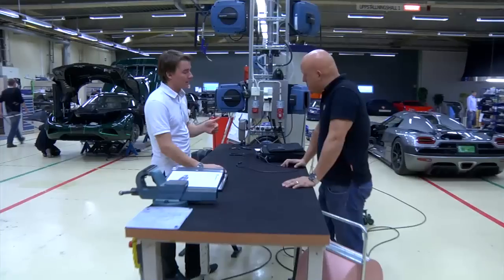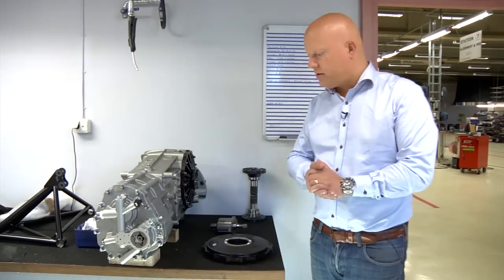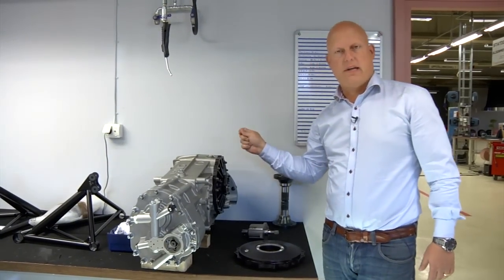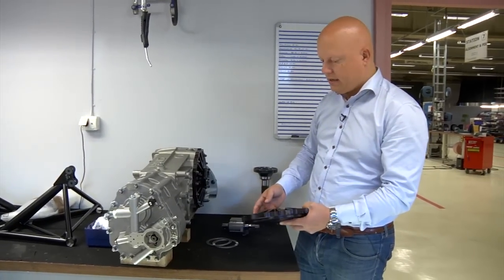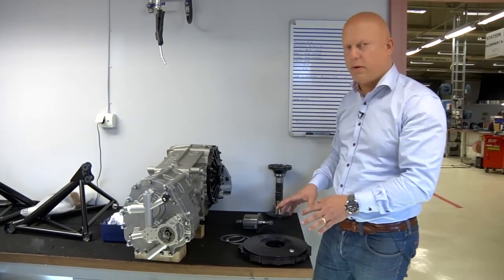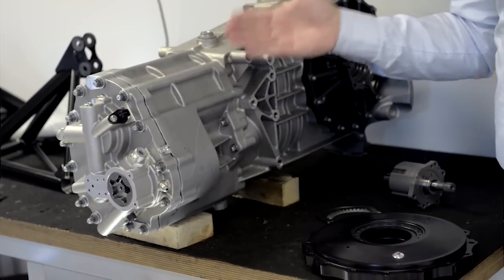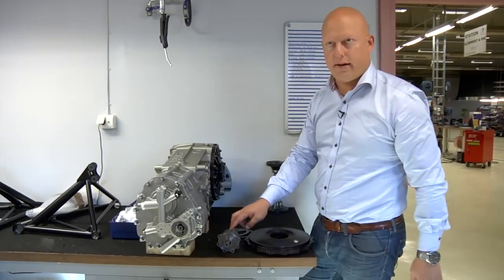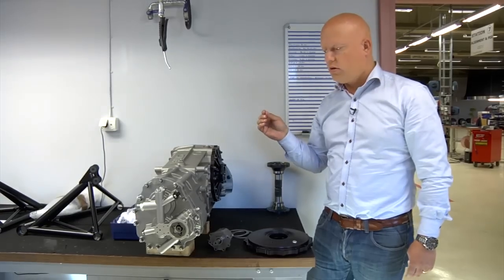Putting 1140 hp to the Ground - /INSIDE KOENIGSEGG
Inside Koenigsegg provides for the first time, a look behind the scenes at Koenigsegg and examine how innovation within the highest echelon of sports car manufacturers will affect the broader automotive world. Company founder and principal, Christian Von Koenigsegg, hosts this nine-part series, which was produced at Koenigsegg headquarters in Angelholm, Sweden.

In the ninth episode, Christian Von Koenigsegg explains how the lightest hypercar gearbox in the world harnesses the 1140hp of the Agera R.